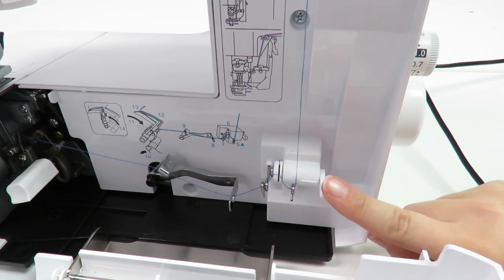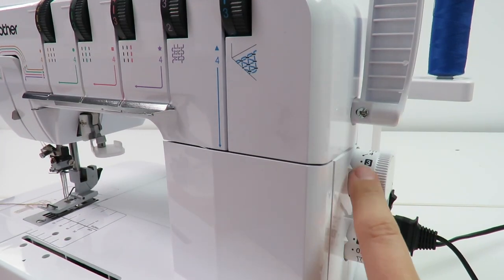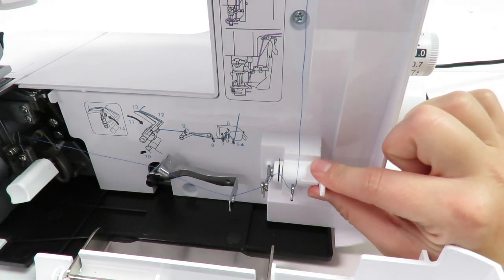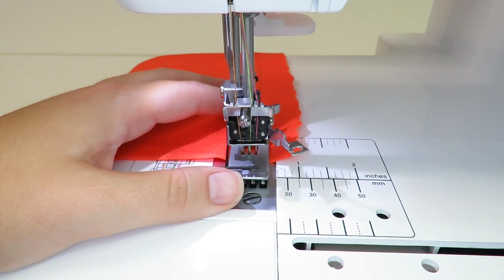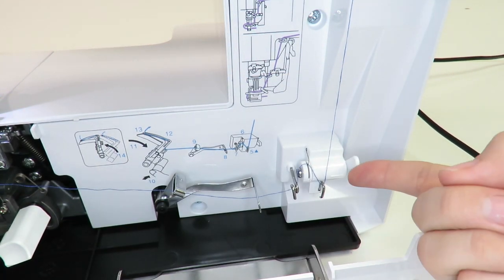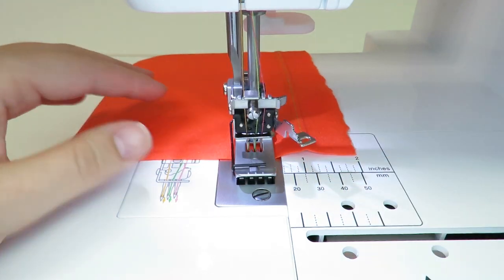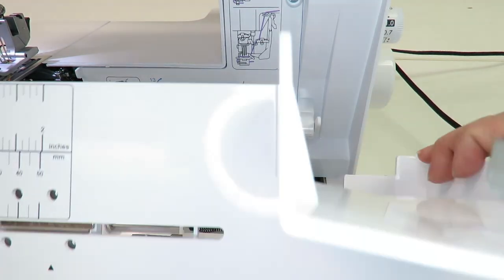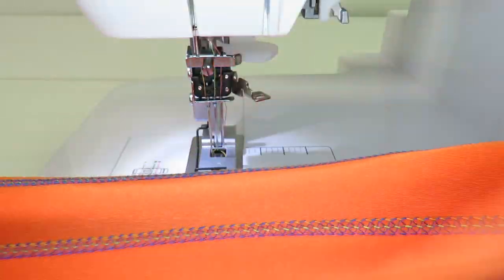Adjusting the Thread Tension with the Lower Looper Thread Lever on the Brother CV3550 Coverstitch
In today's video we would like to show you how to adjust the tension on the lower looper thread of the Brother CV3550 Coverstitch Machine